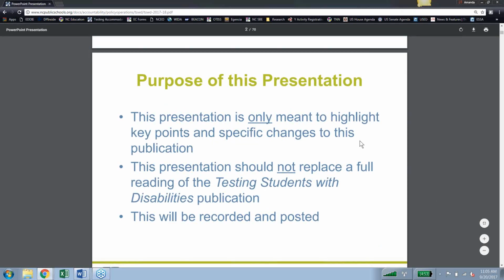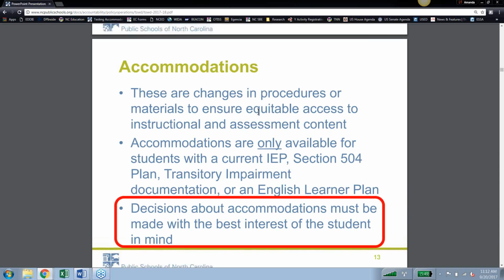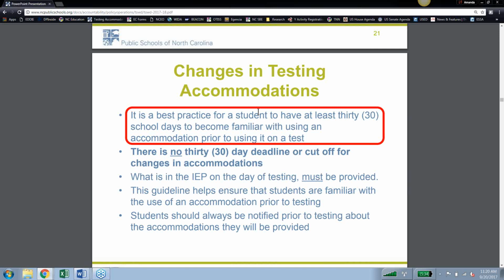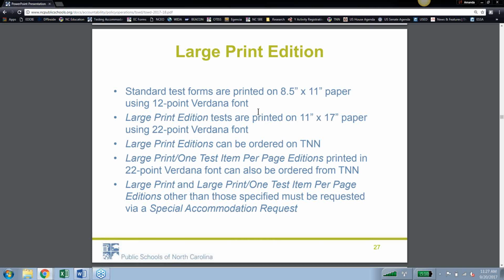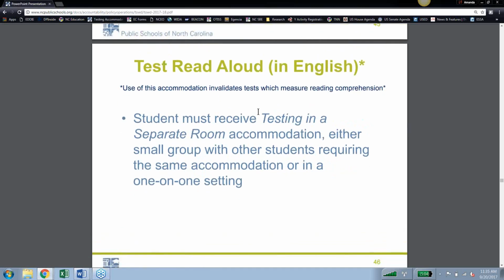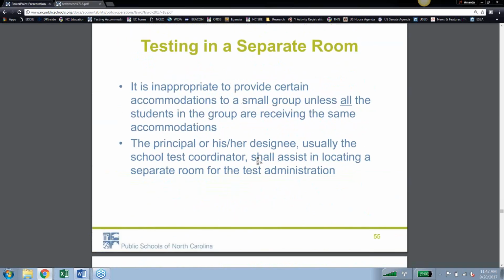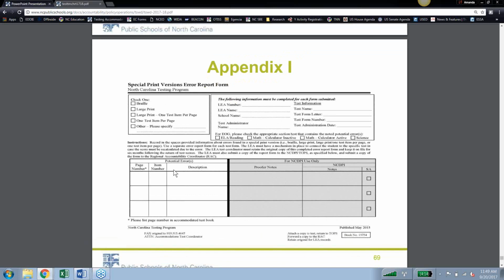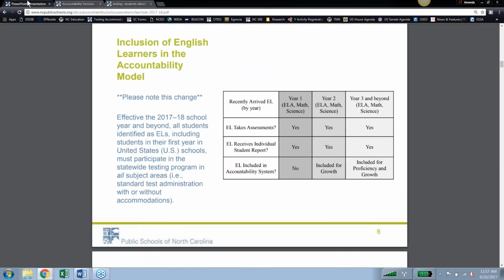2017 09 20 Accommodations Webinar